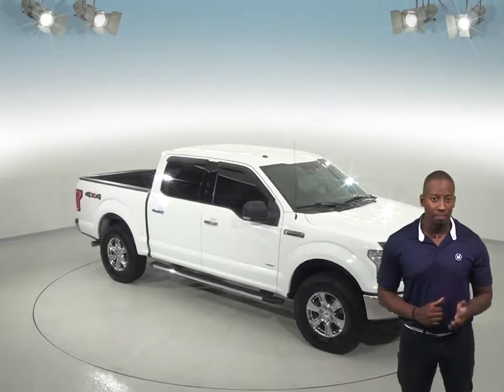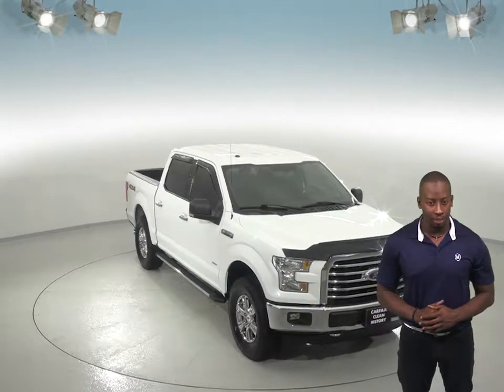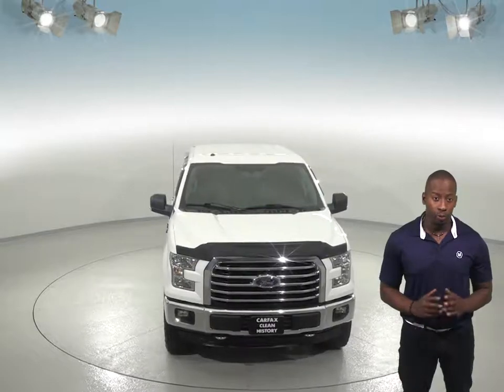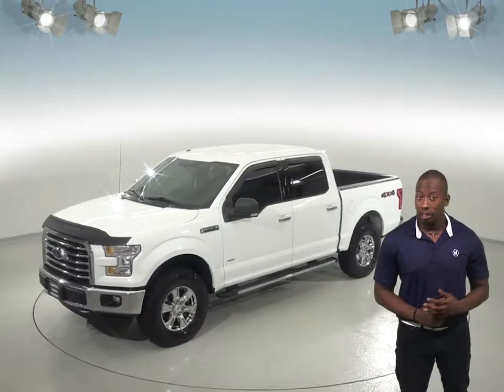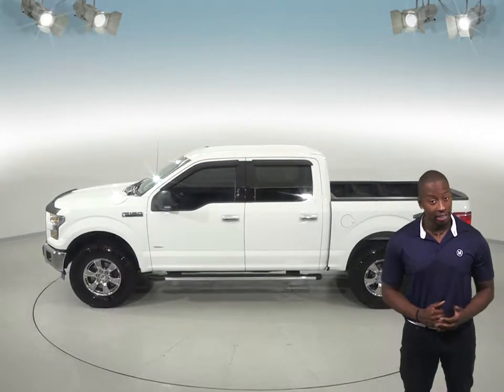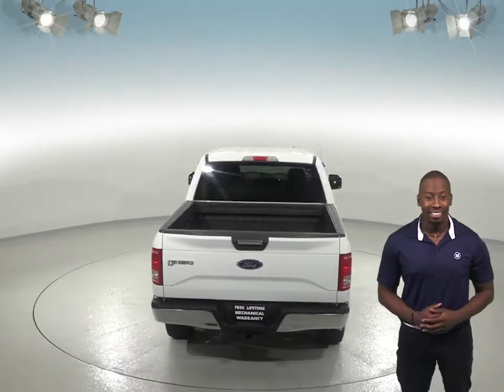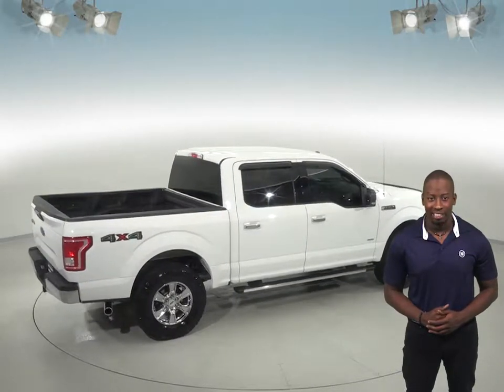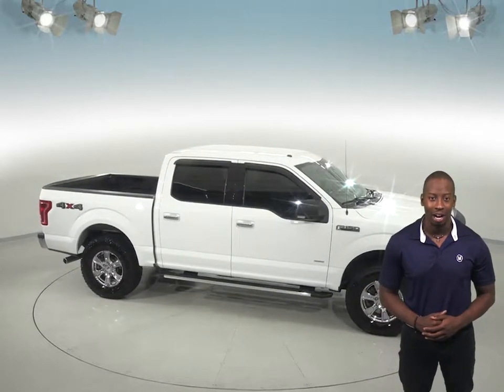A97394GT - Used, 2015, Ford F-150, XLT, 4WD, White, Crew Cab, Test Drive, Review, For Sale -